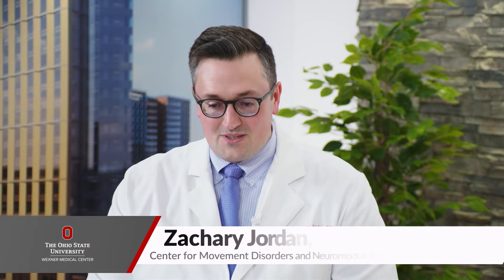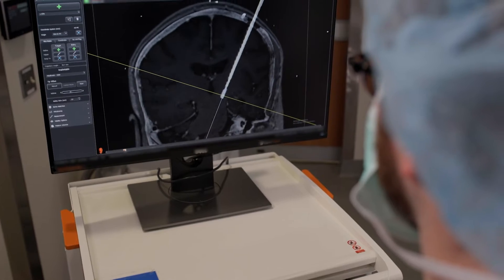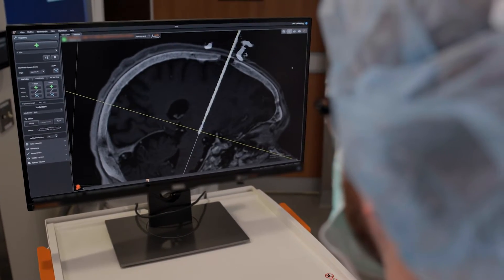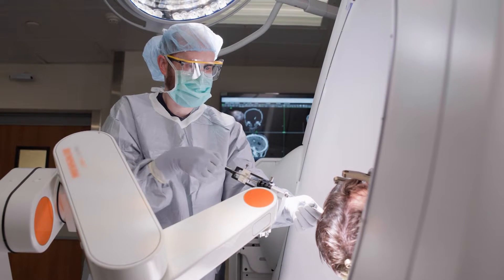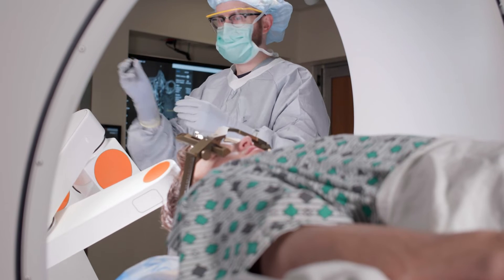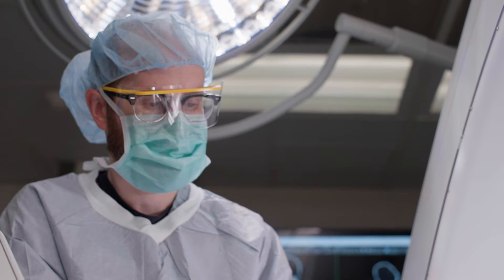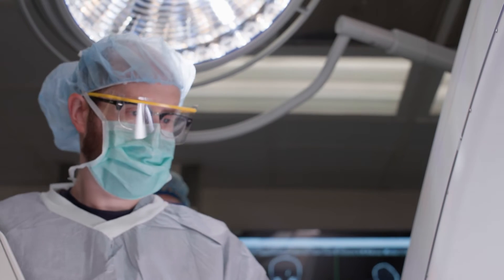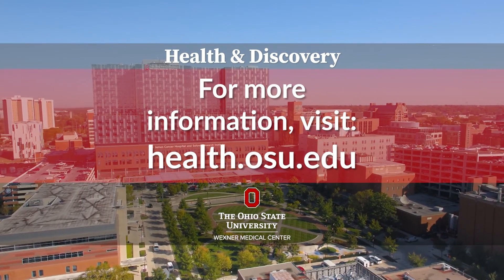Neuromodulation for Parkinson's and tremors | Ohio State Medical Center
Neuromodulation is helpful to patients who suffer from Parkinson's disease, tremors and other conditions. Our expert explains neuromodulation, which includes a variety of techniques that uses technology to change the function of the brain. These include Deep Brain Stimulation (DBS), focused ultrasound and gamma knife.

For more information about neuromodulation treatment at The Ohio State University Wexner Medical Center,